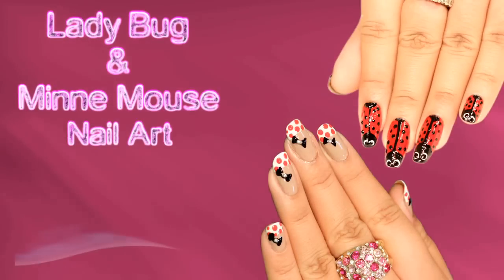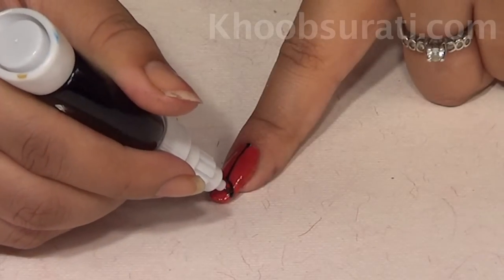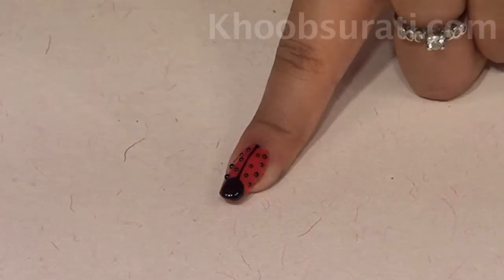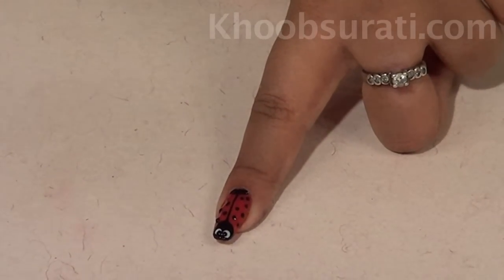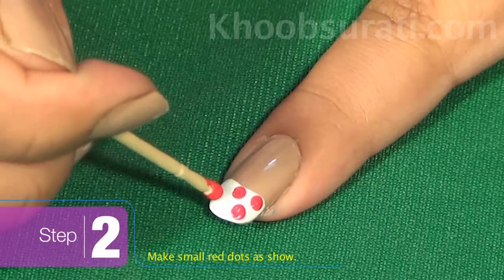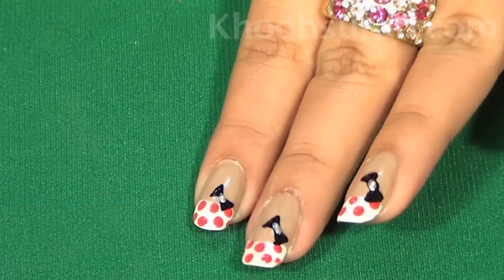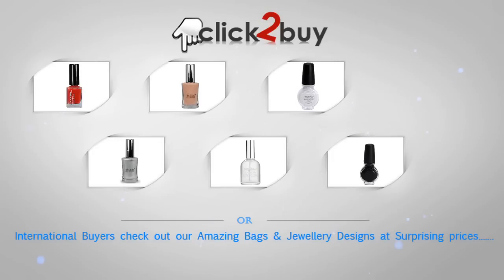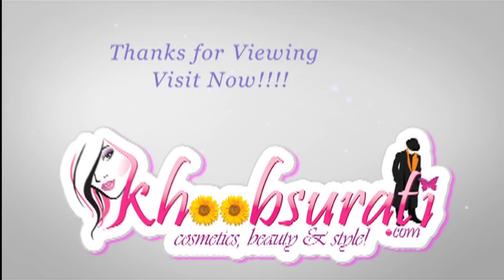Lady Bug Nail Art - Minne Mouse Nail Art - Learn 2 in 1 Tutorial - KhoobSurati.com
- Lady Bug Nail Art - Minne Mouse Nail Art - Learn 2 in 1 Tutorial For Beginners!

                     This is two-in-one nail art video from the house of Khoobsurati Studio exclusively for you people. Two nail arts in one video... isn't it great? Here's a step-by-step guide of Lady Bug Nail Art and Minne Mouse Nail Art. So have a look!

• Wood sticks/ toothpicks

For Lady Bug Nail Art Design

STEP-1
Apply the base coat on the nails and for this, I am using Red nail color. On the base, draw a curve at the top of the nail using black color. Also, draw a line at the centre of the nail. Fill the circle with the black color. Next, make small dots on both the sides of line.

STEP-2
Take white color and mark two dots on the top of nail. Then on the white dots again, make two tiny dots to represent the eyes of lady bug.

STEP-3
Once the design gets dry, apply top coat to give glossy and more finished look. Repeat the procedure with all the other nails to complete the final look.

For Minne Mouse Nail Art Design

STEP-1
Apply a transparent/light colored base coat to your nails to protect your natural nails. Next, create a french tip, which is quite simple to make.

STEP-2
On this french tip, make small dots with red color. The color choice is completely up to you. You can take any other color like pink or purple... but remember it should be bright and vibrant.

STEP-3
Now draw a bow with the help of black color. You need to take care with the placement of the bow. Then, fill up the insides of the bow.

STEP-4
Now, just a small drop of silver color you need to add in the centre of the bow to complete the final look.  Repeat the same process with all the other nails.
And that's it! This is how you can get two different and stylish nail art designs to flaunt your style statement!

You Can Also Download Our Nail Art Videos App: App